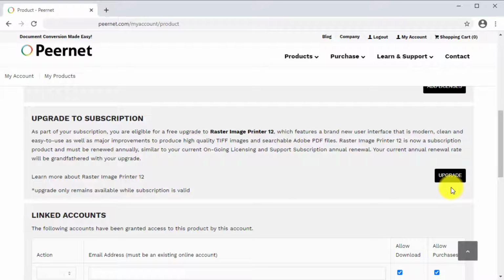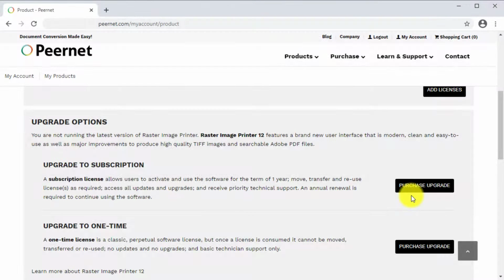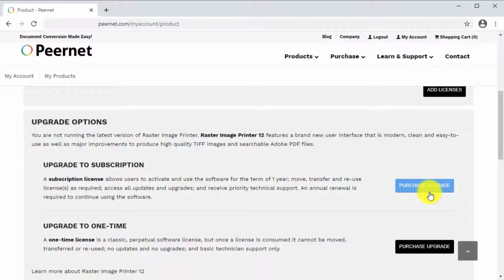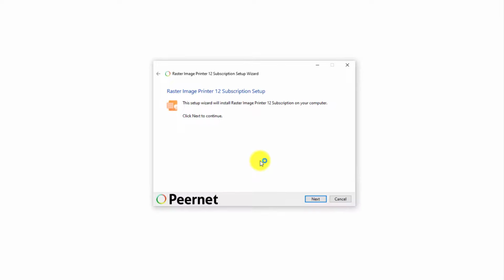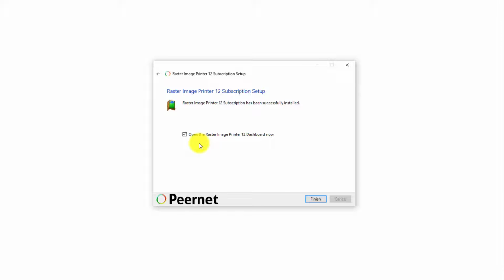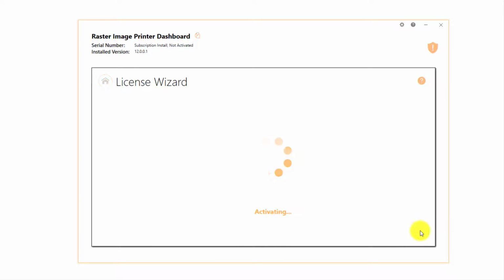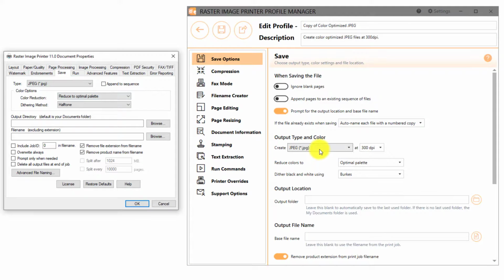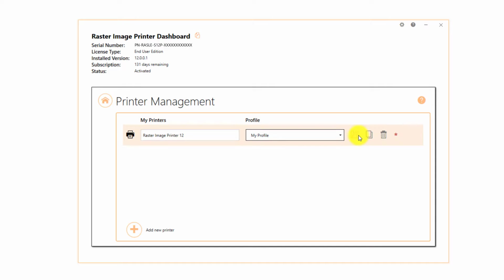Upgrade | Raster Image Printer 12 | PEERNET